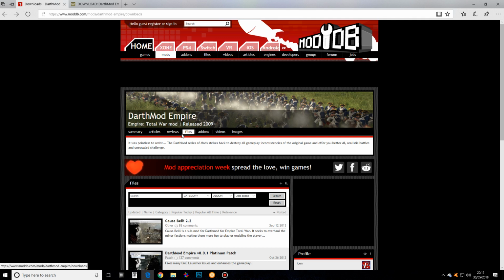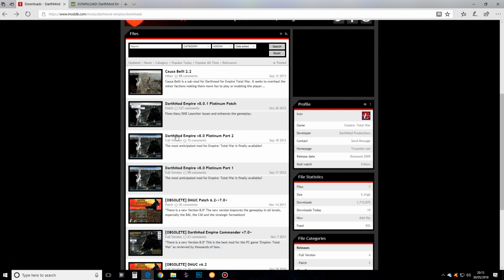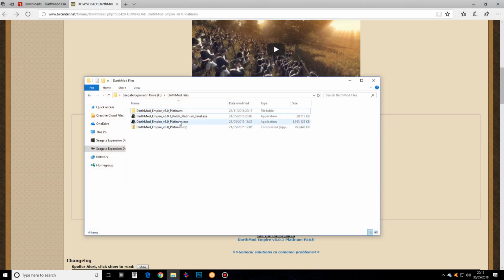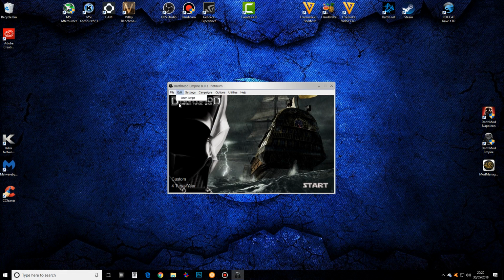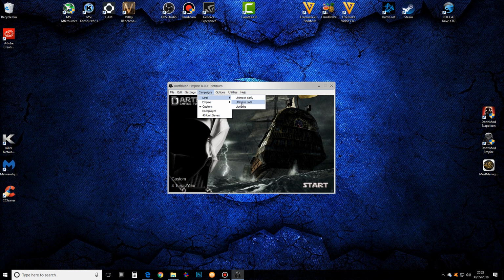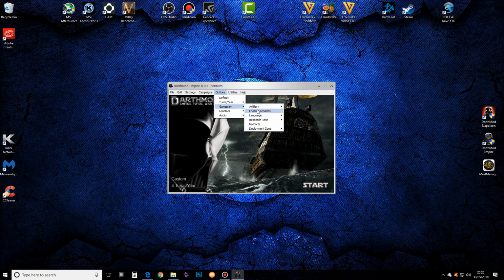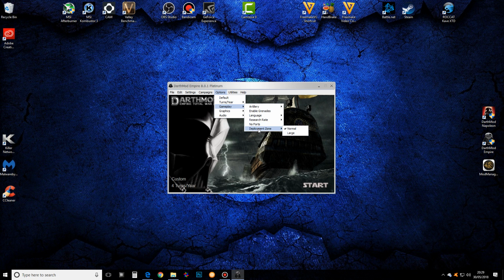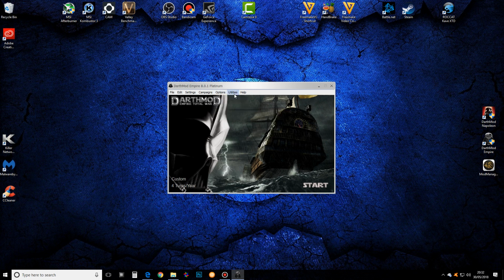How To Download, Install and Customise Darth Mod For Empire Total War.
★This Video has been requested many times and I thought it was time that fulfilled that request.  I hope this video will help those of you who have requested it and those who find this video if you are seeking help for Darth Mod★